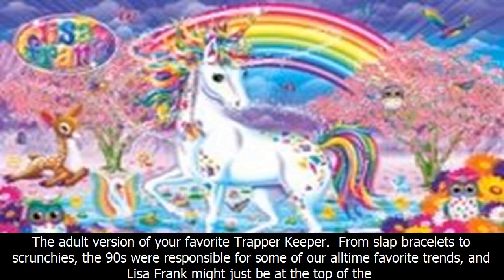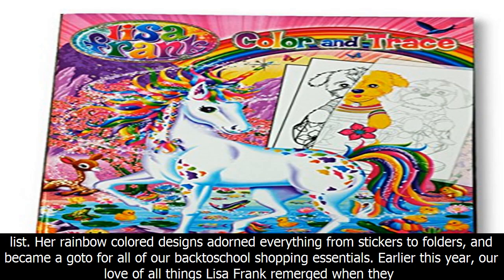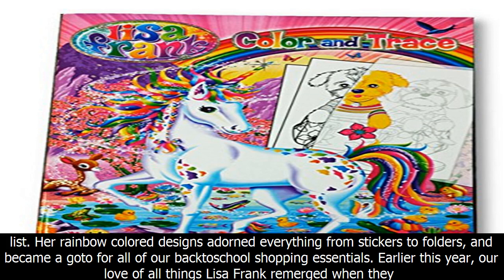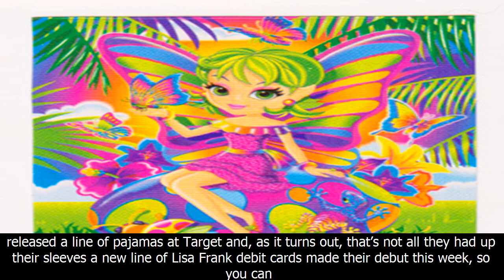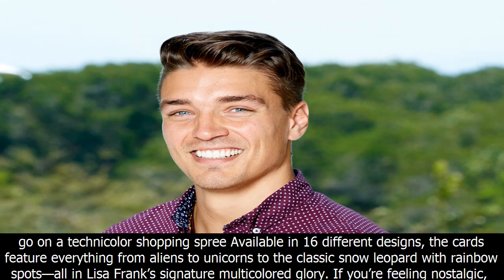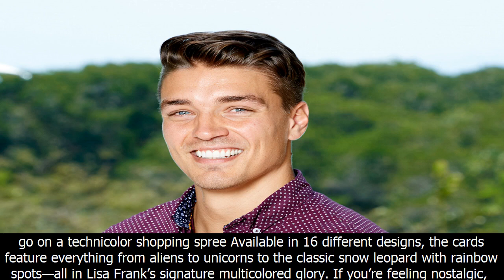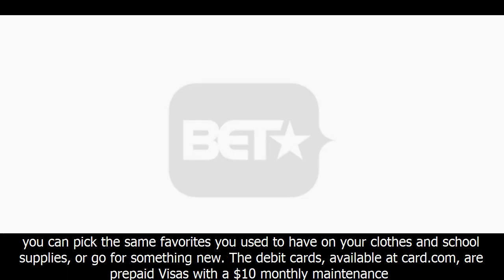Now you can get a lisa frank debit card